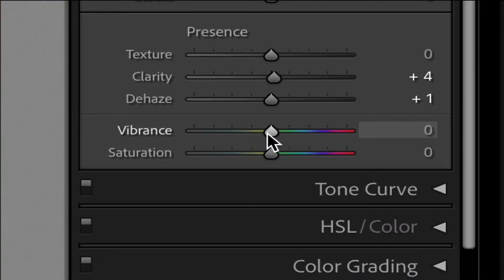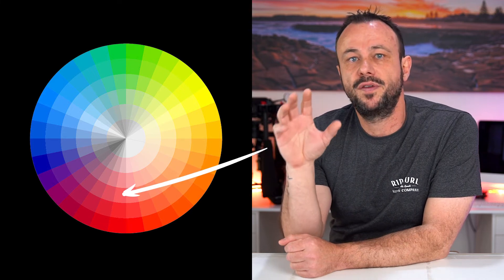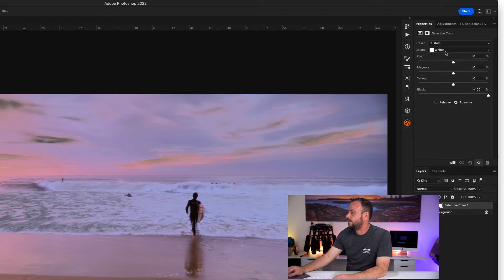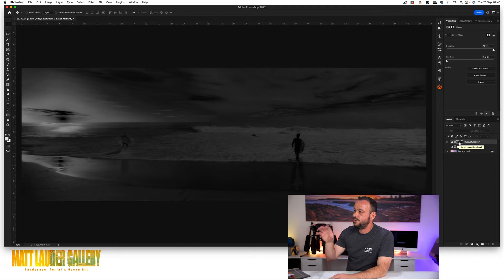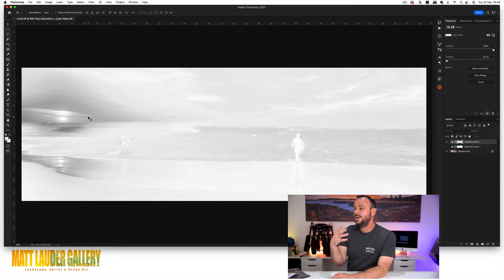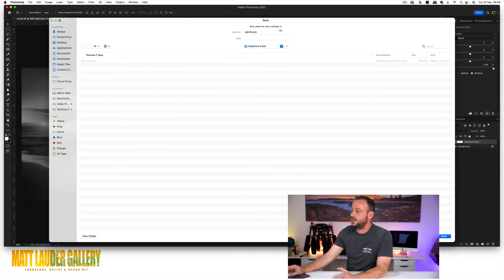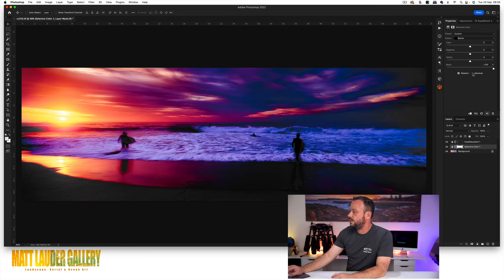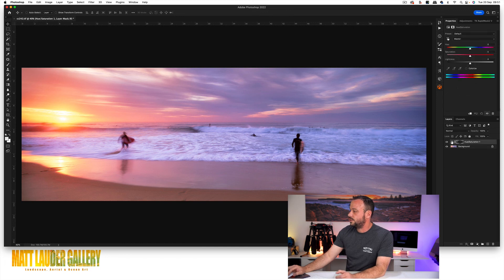Make your own SATURATION and VIBRANCY masks in Photoshop CC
Let's add color to your images and forget about the trusty Saturation and Vibrancy sliders in Lightroom, Camera RAW, and Photoshop. I'll show you how to create your own Saturation and Vibrancy Masks using the Selective Colour adjustment layer.